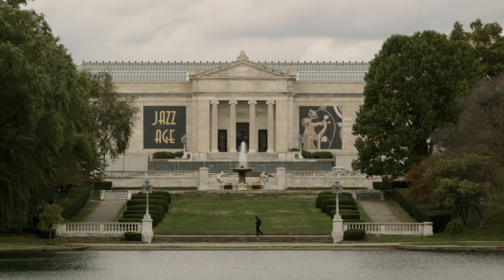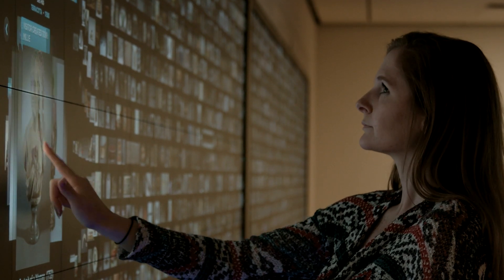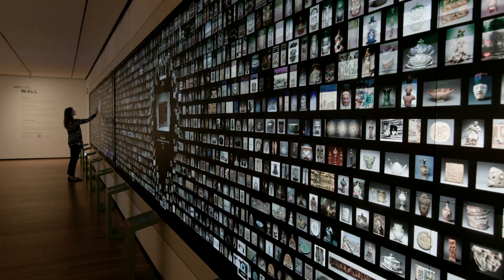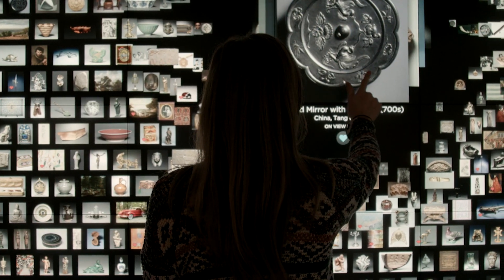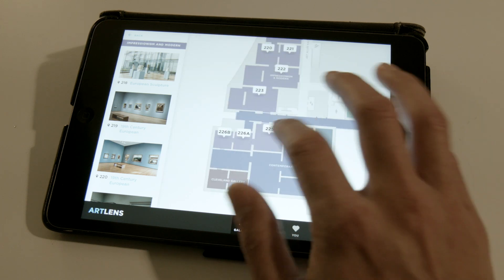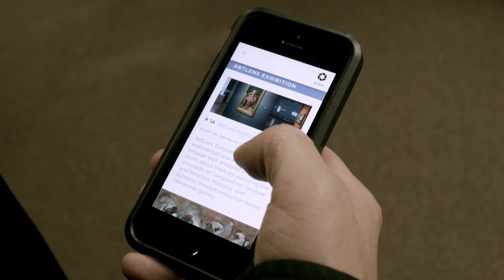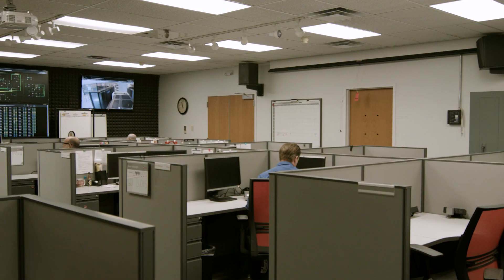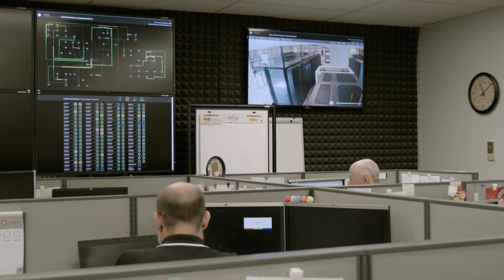Cleveland Museum of Art using technology for innovative experience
The OARnet network provides redundancy and security for the Cleveland Museum of Art's digital repository art collection from Blue Bridge Networks in Cleveland to the museum’s secondary connection at Cologix data center in Columbus. OARnet’s 100-Gbps sophisticated backbone provides instantaneous redundancy in the event of an outage so the collection can be recovered and transported without interruption for all viewers.